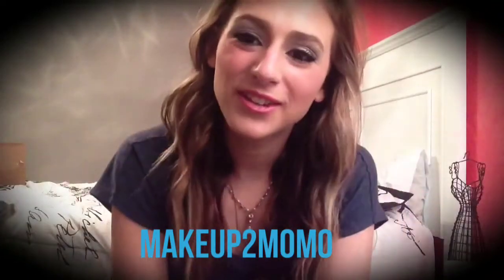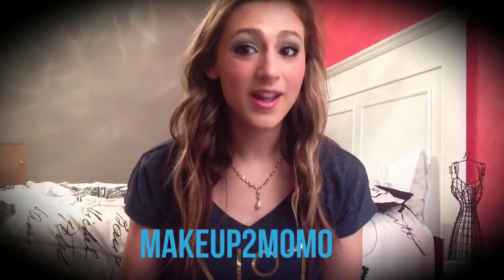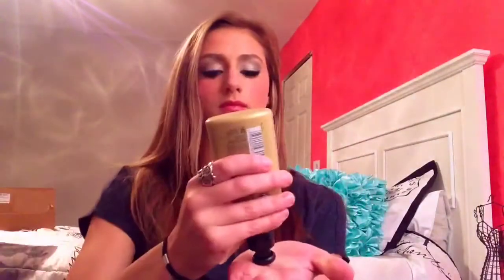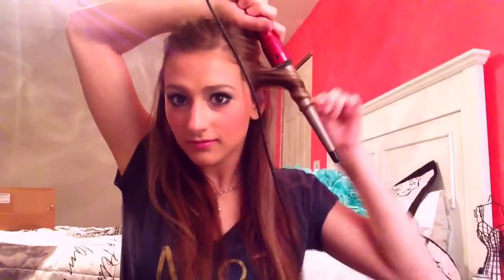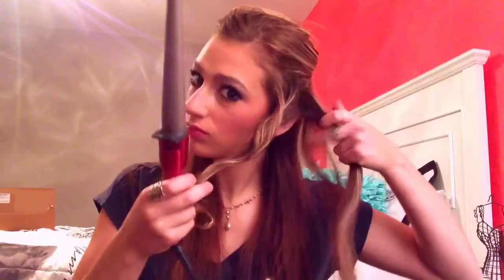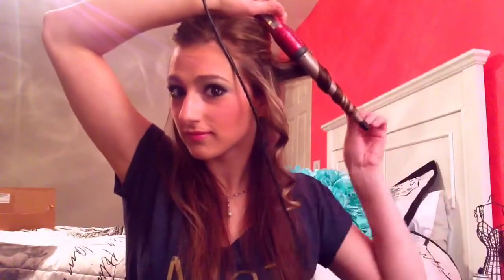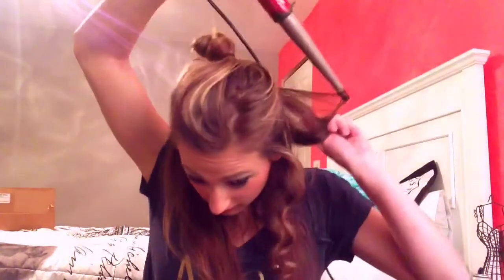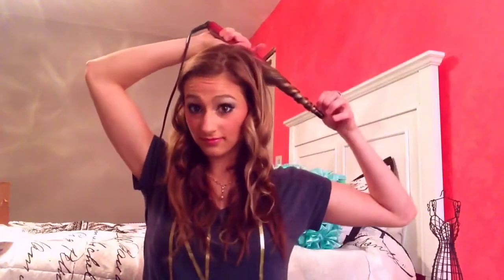How to: Soft and Easy Waves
Soft and easy waves, or curls. This is great for back to school!  Hope you enjoyed! Let me know what you think!

Don't forget if you liked this video -                Heat defense leave-in conditioner

Unbreakable- Mickey guyton
Insta and twitter- @morgangotte